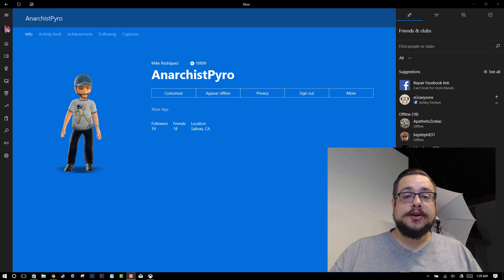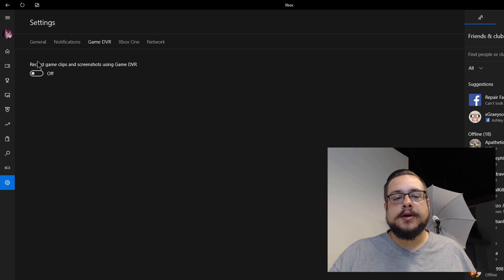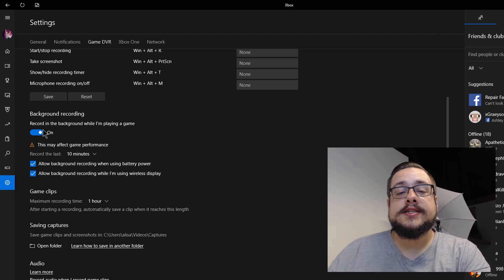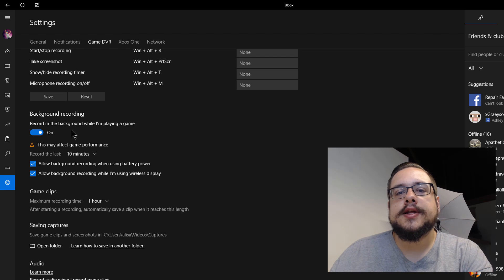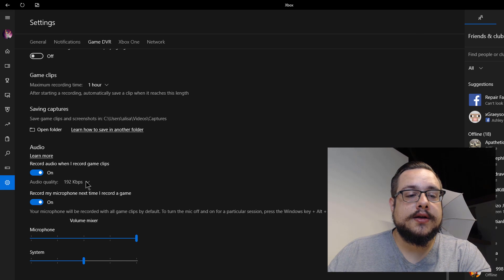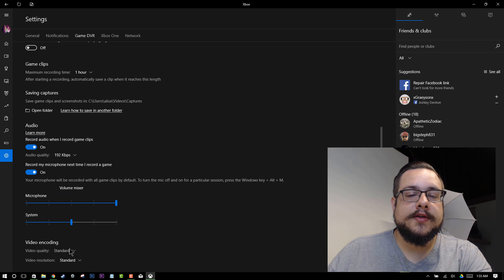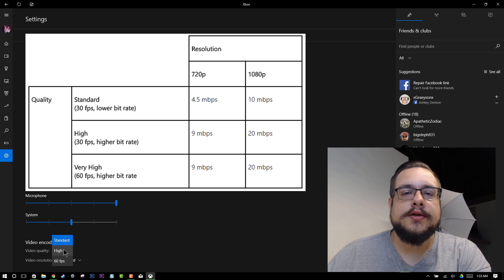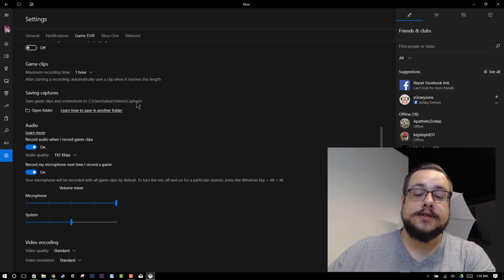How to Record Gameplay in Windows 10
How to record gameplay in Windows 10 using Microsoft's official Xbox Game DVR feature.